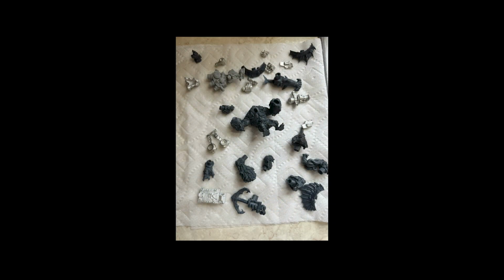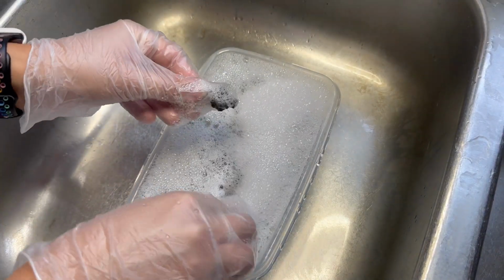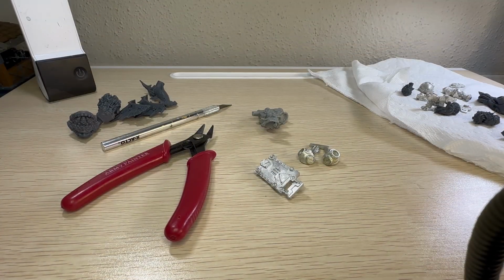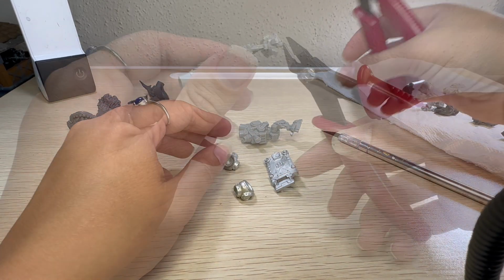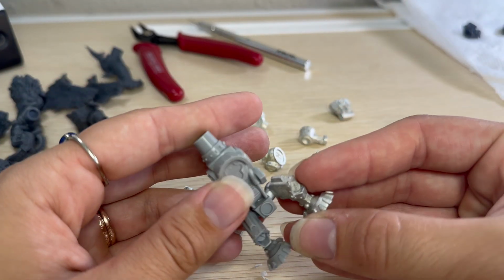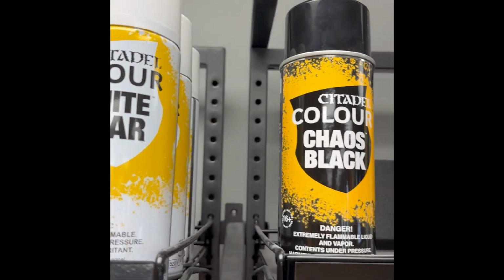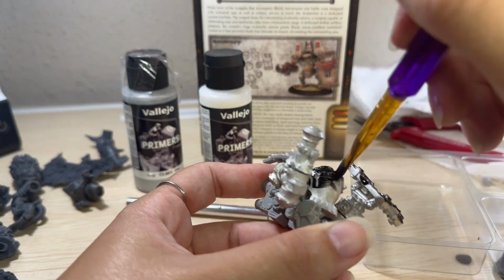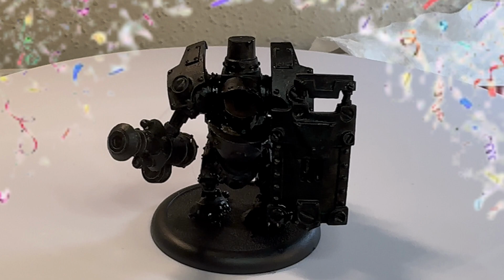Video Project 2 Preparing Models for Painting